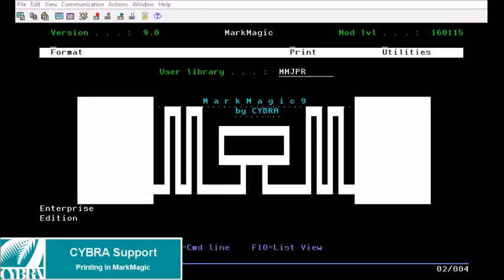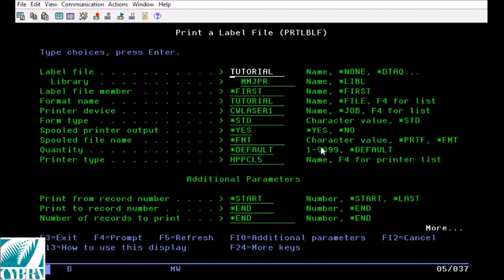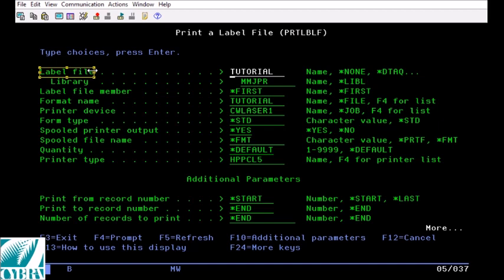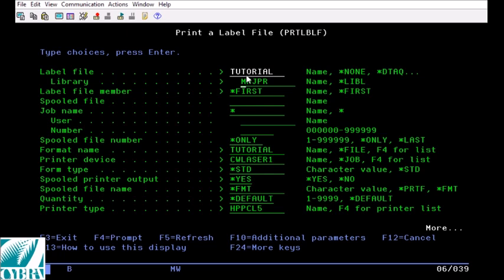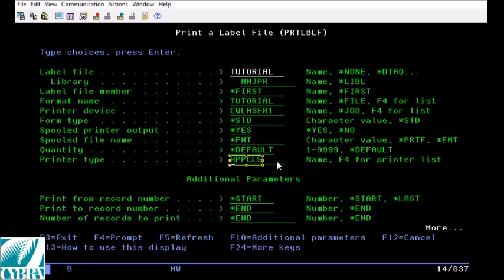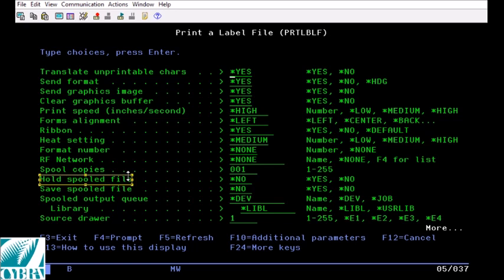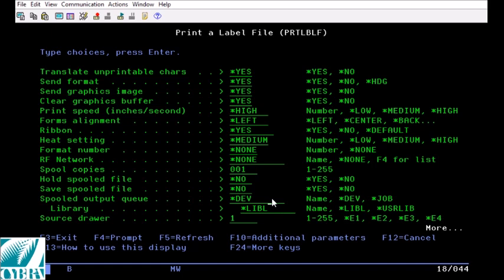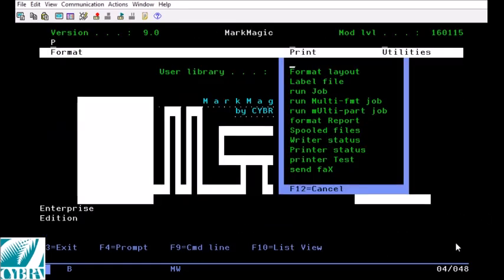Printing Forms and Labels on Your AS/400 IBM System i with MarkMagic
Printing your forms and labels with MarkMagic barcode labeling software? Then chances are you're running MarkMagic on you're AS/400.

In this tutorial, we'll show you just how easy it is to generate your forms and labels just as you need them with MarkMagic software and your AS/400.